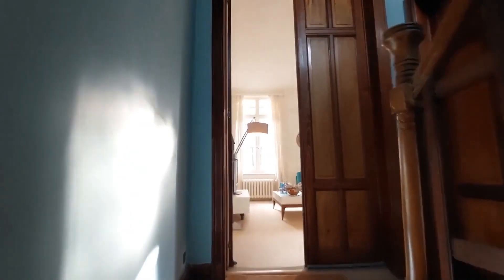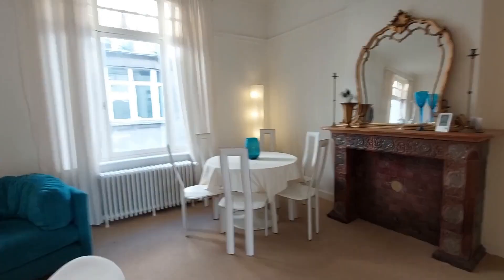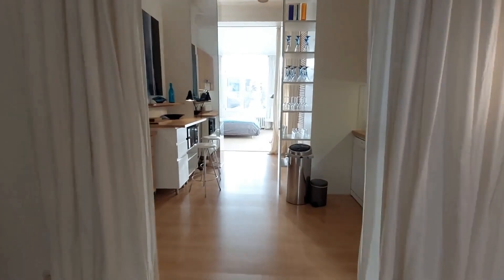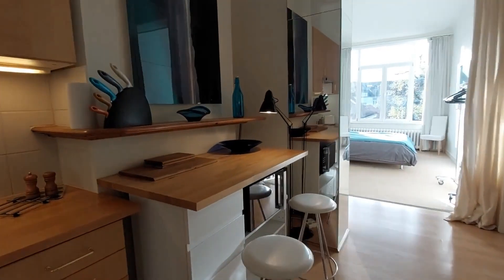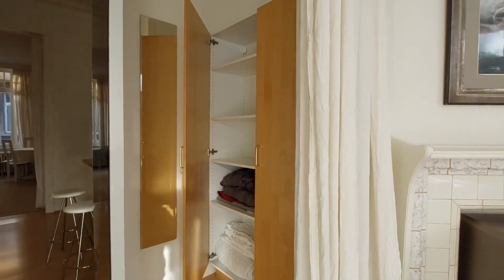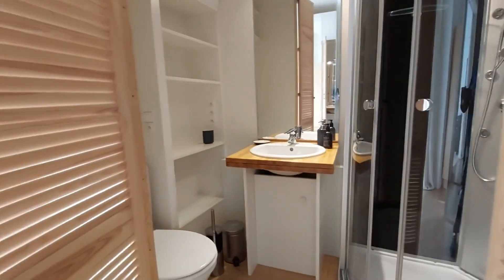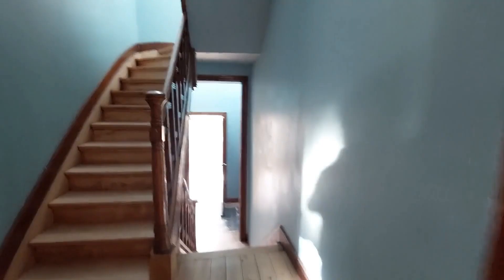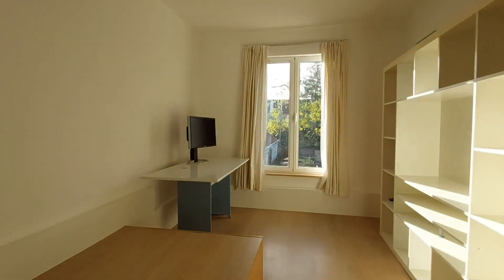1-bedroom apartment for rent in Bruxelles - Spotahome (ref 973676)